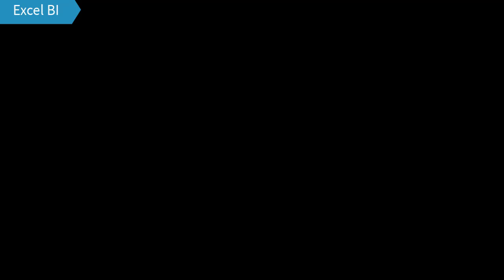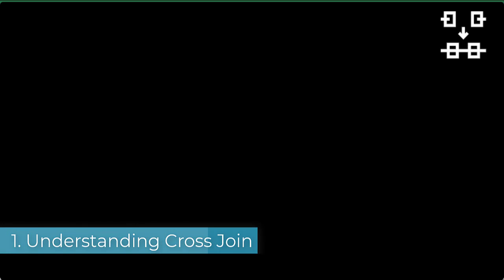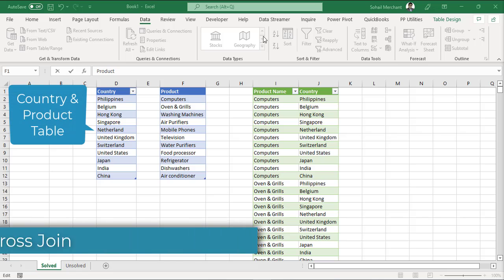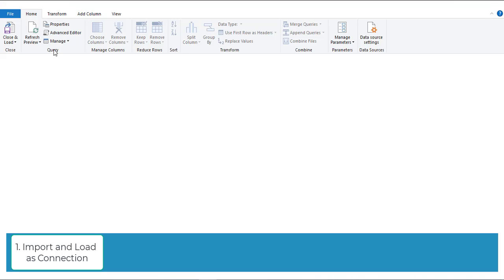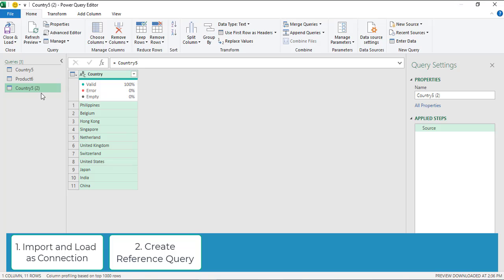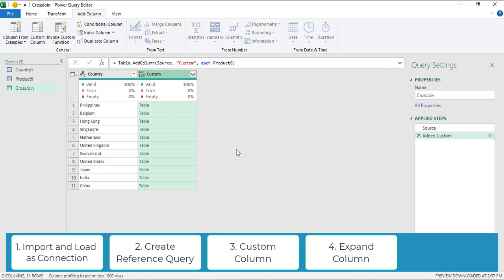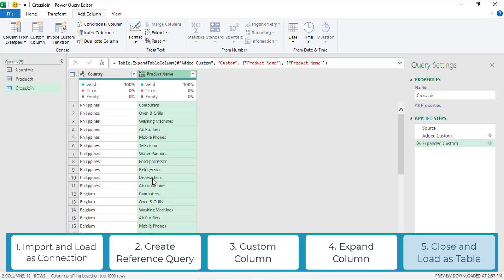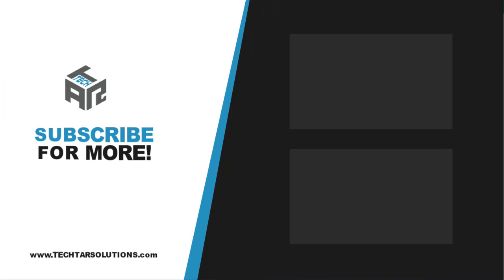Cross Join in Power Query | Excel and PowerBI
Learn how to create Cross Join in Power Query. You can use this technique in Microsoft Excel or Power BI using the Power Query Tool. This tutorial is divided into 3 section
• Understanding Cross Join
• Specific Examples where you need to use cross join
• How to perform Cross Join

Cross Join is also known as Cartesian Join.

⏰TIME STAMP⏰

0:00 Intro
0:32 Understanding Cross Join
0:52 Examples of Cross Join
1:04 How to perform Cross Join
1:16 Step 1: Import and Load as connection
1:54 Step 2: Create Reference Query
2:11 Step 3: Create Custom Column
2:41 Step 4: Expand Column
3:06 Step 5: Load as Table
3:22 Queries and Connection Panel
3:36 Wrap Up